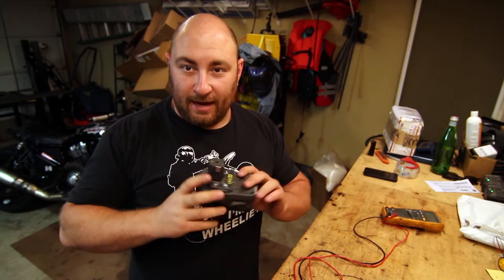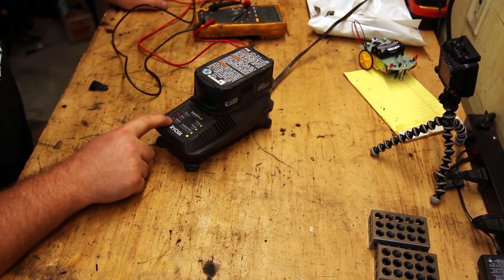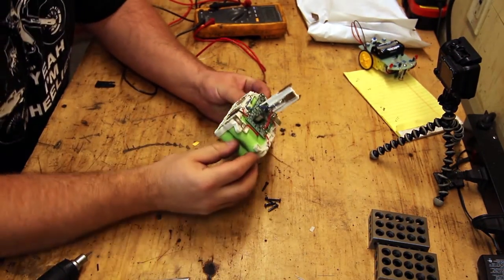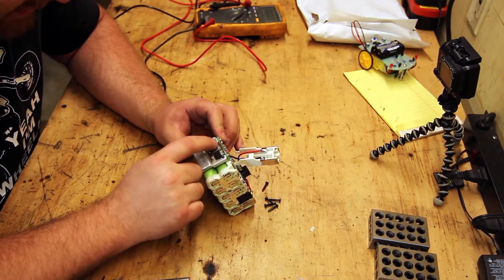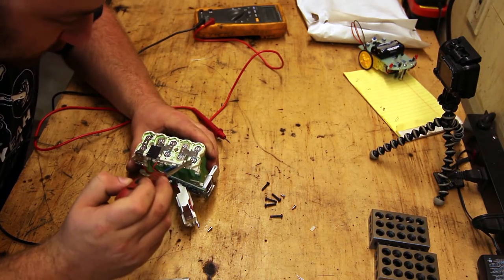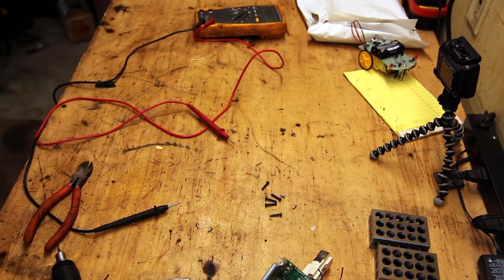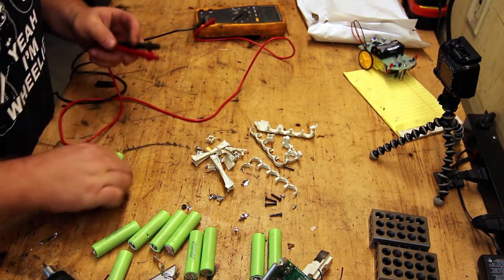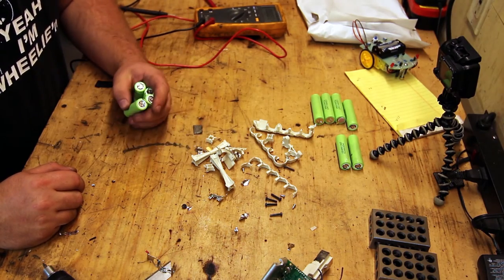MaksWerks Electronics - Whats inside a Ryobi 18V Li Battery ?